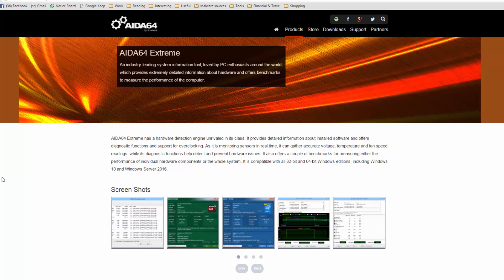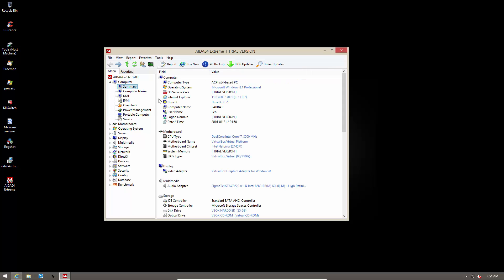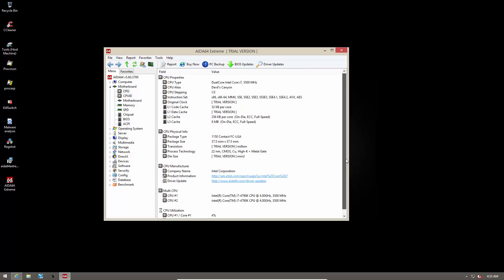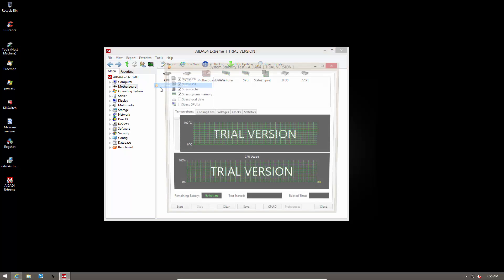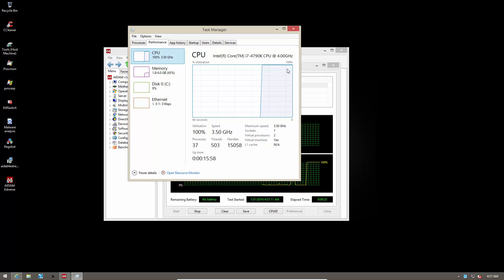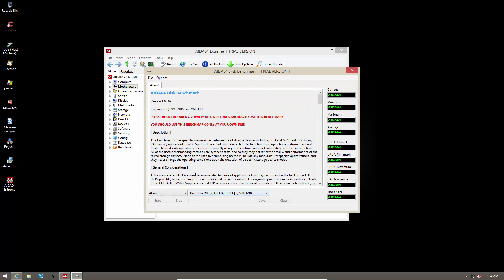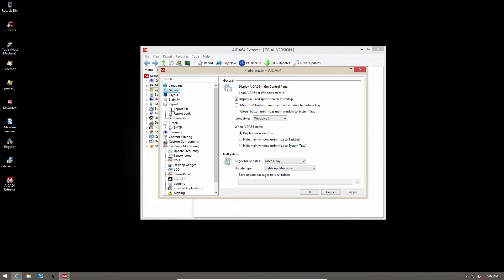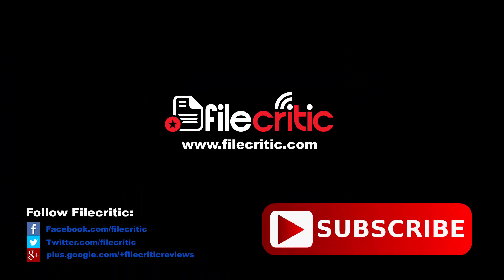AIDA64 Extreme Review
AIDA64 Extreme Review: One of the go to stress testing tools for PC and hardware enthusiasts.